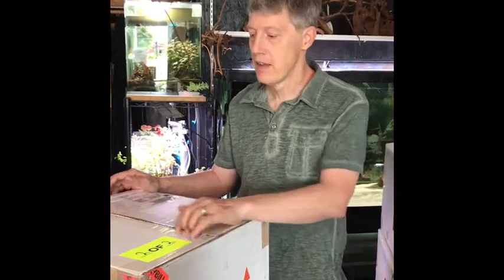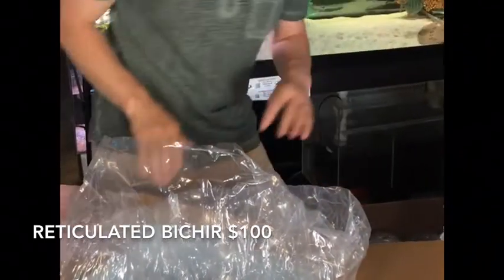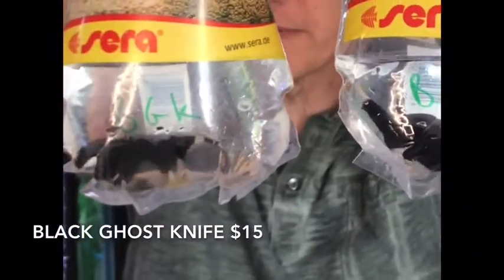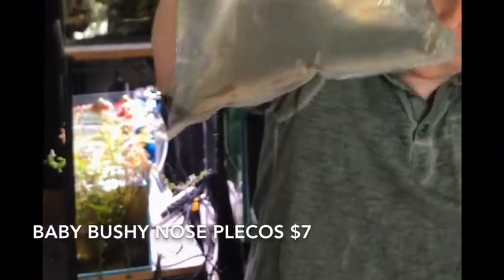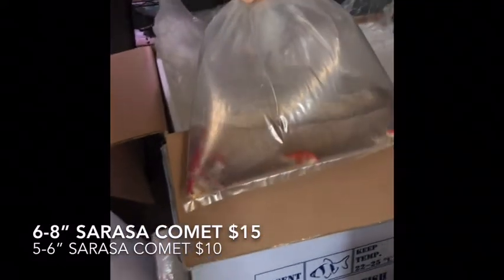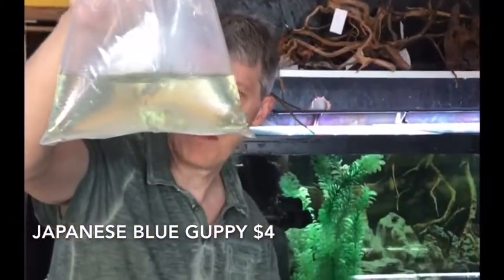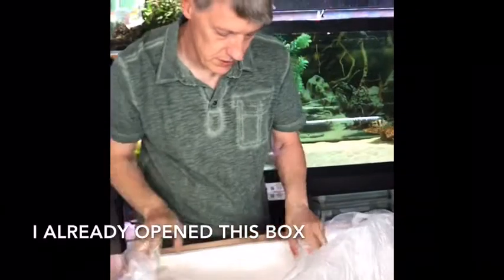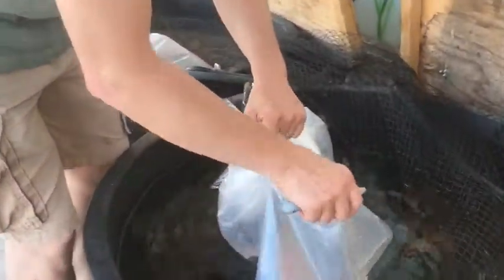Finatics Unboxed 6-10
Welcome to the latest installment of Finatics Unboxed.  This week we have a bigger than average order with stuff from all over the hobby.  Big Pond Fish, Little Pond Fish, Fancy goldfish, Bettas, South American Cichlids, Central American Cichlids, African Cichlids, Plecos, Cory Cats, Odd Balls, Community fish, Shrimp, Guppies, and more.  As I always say "Miss a week, miss a lot!"

    All pick ups are still curb service.  We have worked the kinks out and gotten smoother with practice.  Thanks everyone for bearing with us as we navigate this new way of doing business.

We will reward you with more cool fish in your inbox every week!